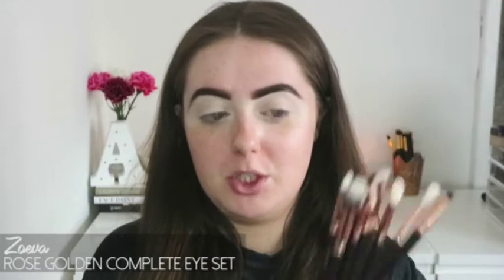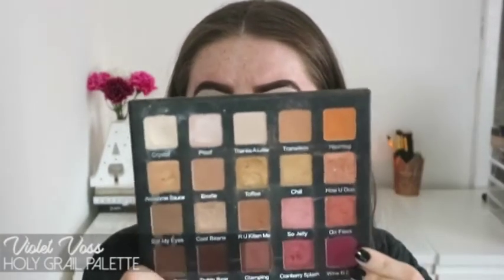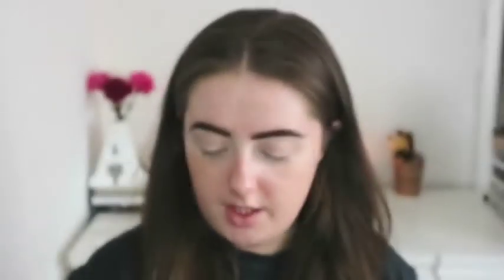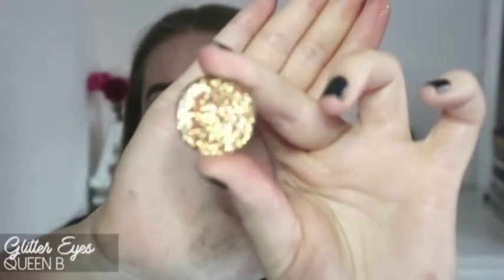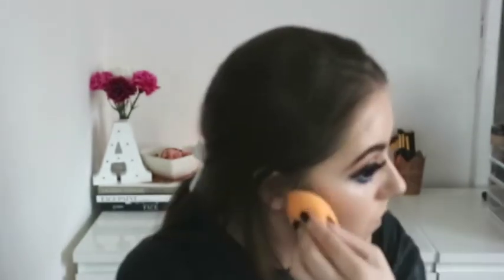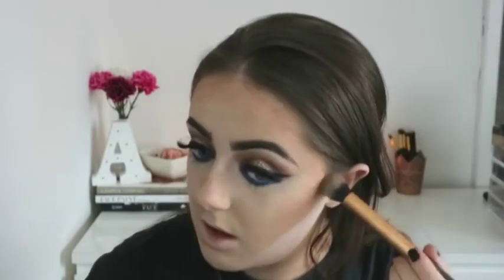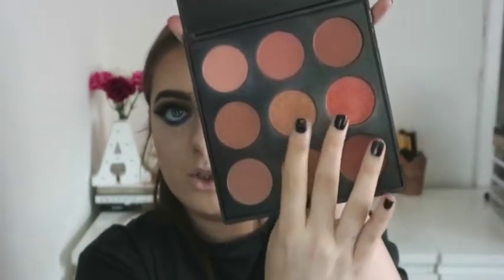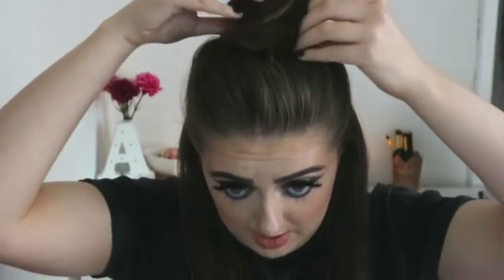WEARABLE FESTIVAL GLAM MAKEUP | Ashley Elizabeth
I created this more wearable festival glam look for the lazy girls like me who don't have the time, energy or patience to go full on festival EXTRAVAGANZA but still want to look nice and glam.

PRODUCTS
Violet Voss Holy Grail Palette - Thanks A Latte, Transition, Hashtag
Makeup Geek - Morocco, Cocoa Bear, Americano
Glitter Eyes - Queen B
Urban Decay Electric Palette - Chaos, Gonzo
NYX Loose Glitter - Blue

Benefit Porefessional
Loreal Lumi Magique
Clarins Skin Illusion Foundation
Mac Pro Longwear Concealer
Illamasqua Hollow Pigment
Mac Prep & Prime Loose Powder
MUA Undress Your Skin Highlighter - Pink Shimmer
Morphe 9N Blush Palette
Primark Lip Pencil - Biscuit
Rimmel Apocalips

I'm Ashley Elizabeth and I am a makeup artist from the UK! I love playing around with makeup so decided to start this channel as a little creative outlet. Thank you for visiting and I hope you come back soon.